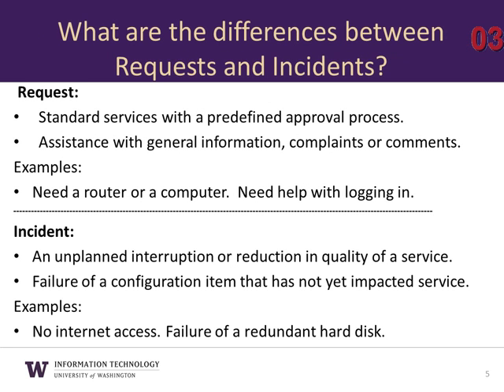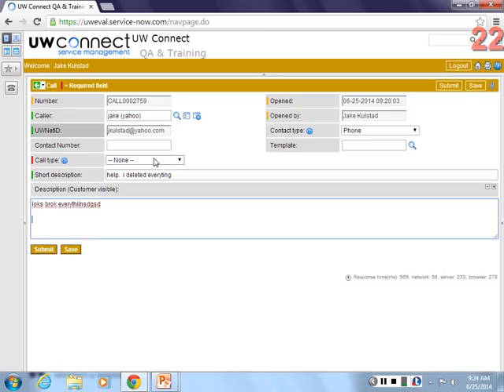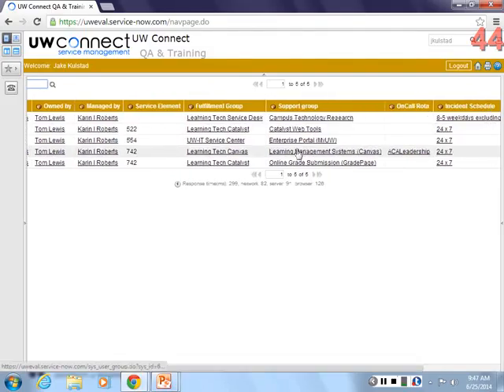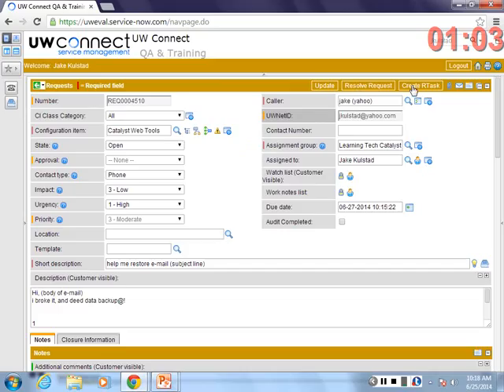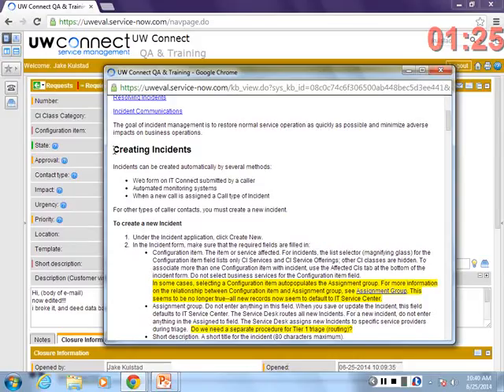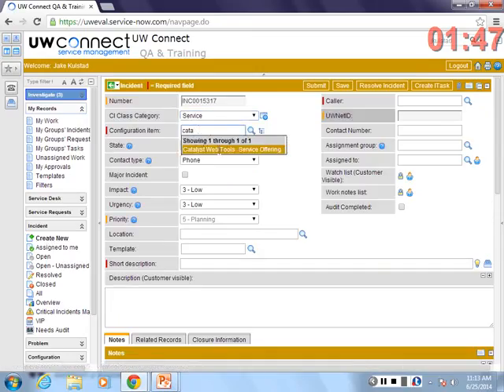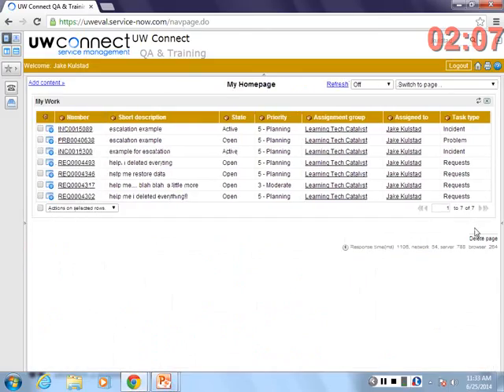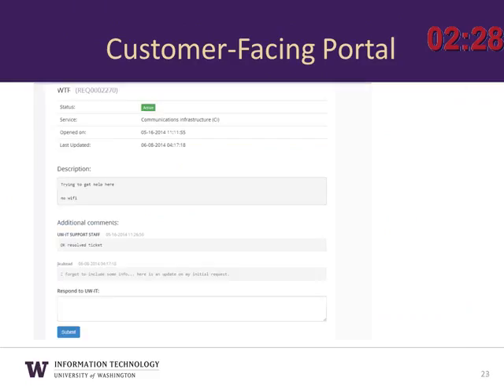Wed, Jun 25, 09 00 AM